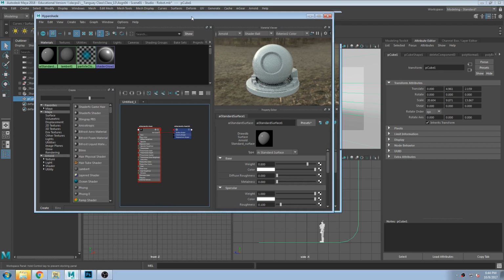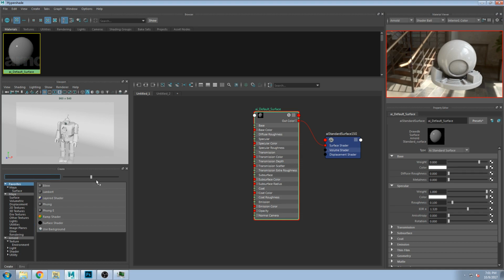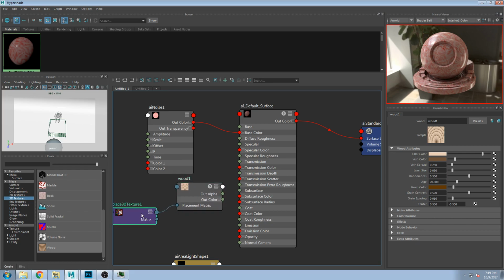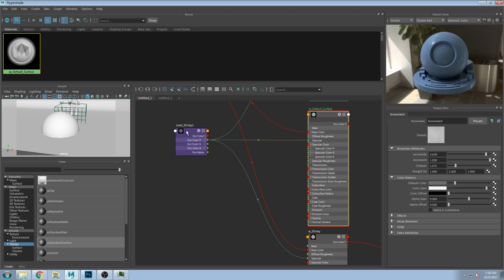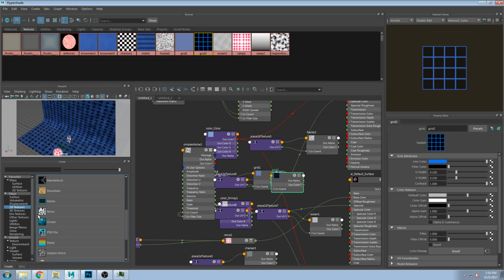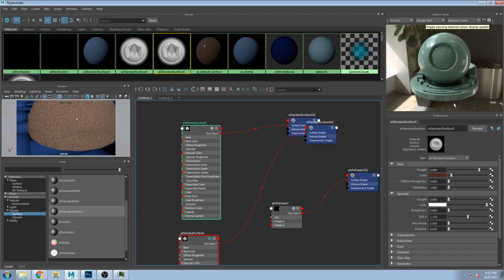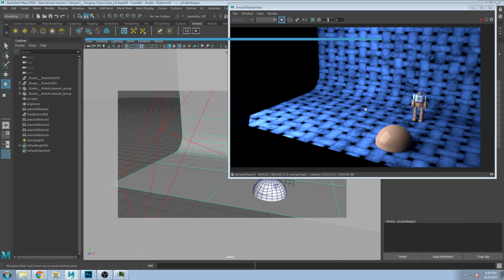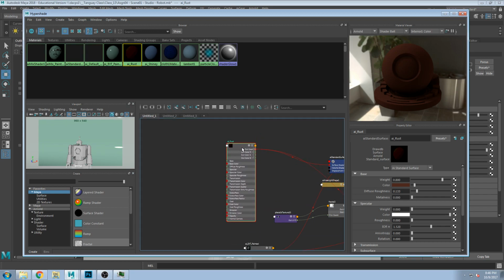CU - Fine 1810 - PREDAC - Class 13 - 2017_10_09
Covering Hypershade and Arnold's Framebuffer. Basics of wiring nodes together in Hypershade.